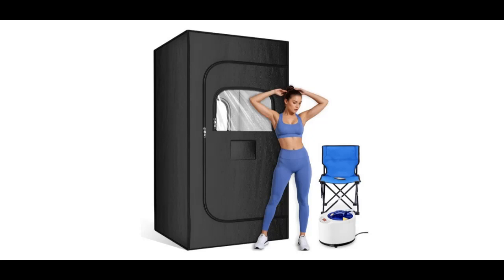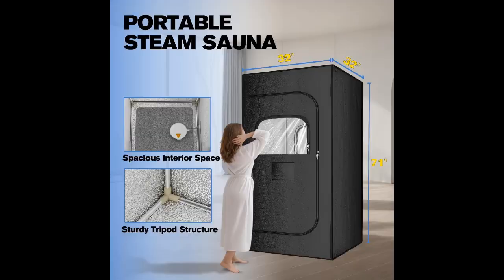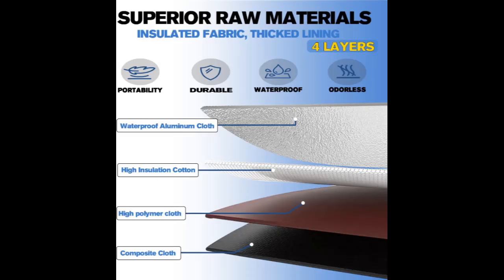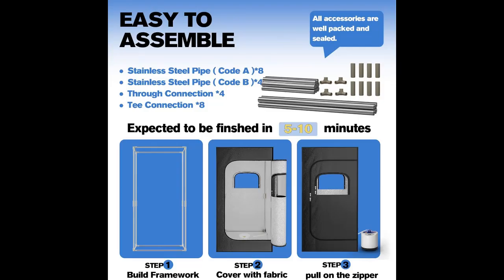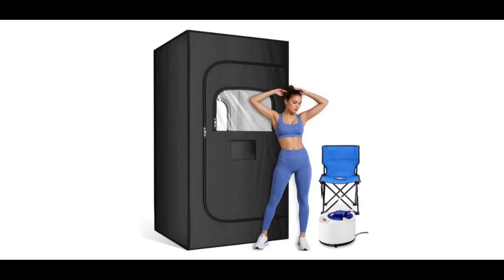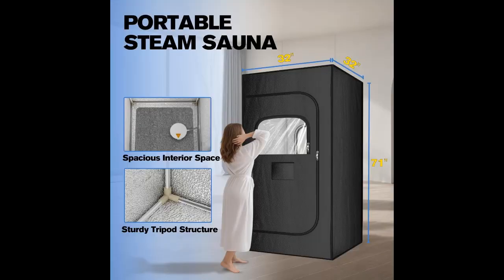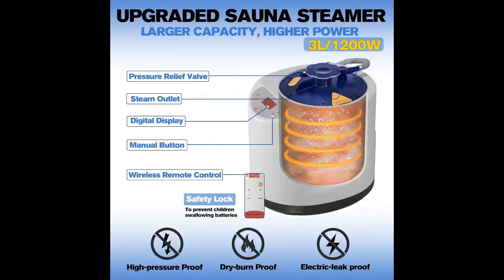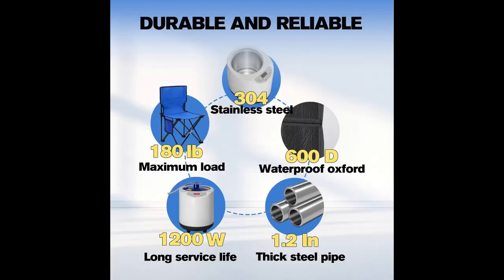Tehanld Portable Sauna Box for Home/Is it suitable for you?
Tehanld Portable Sauna Box features 15 temperature settings and a 99-minute timer, reaching a maximum temperature of 130°F to 140°F in no time. With a powerful 3L, 1200W steam generator, it produces steam quickly, reducing preheat time. Compared to standard models, it offers a higher steam output, ensuring a comfortable and rejuvenating sauna experience... [GET FULL FEATURES HIGHLIGHT]➤

Tehanld Portable Sauna Box for Home, Personal Steam Nurecover Saunas Heater at Home Use, 𝟑𝐋 𝟏𝟐𝟎𝟎𝐰 Steamer, Indoor Foldable Sauna Tent, Dry Sauna SPA Full Body, Black, 2.7’ x 2.7’ x 5.9’